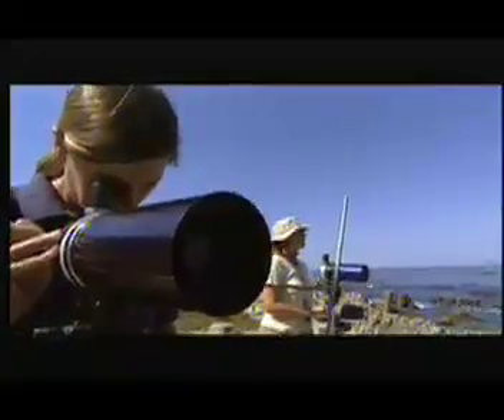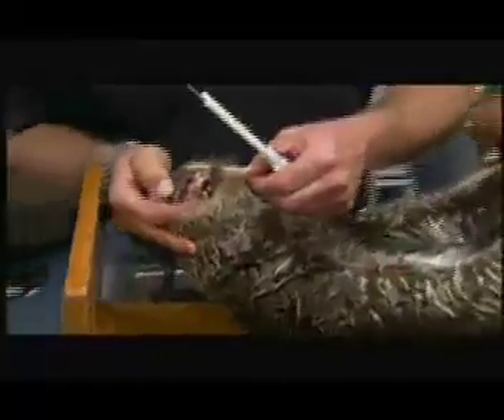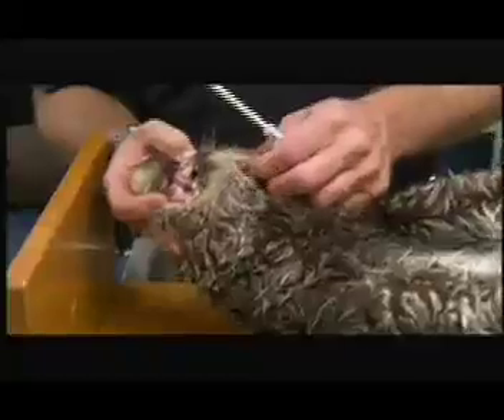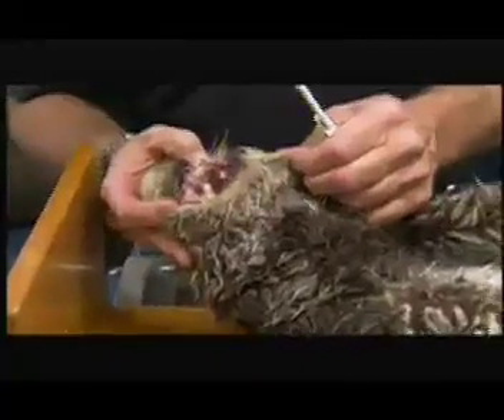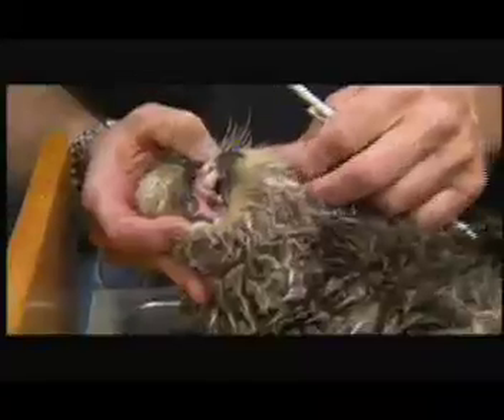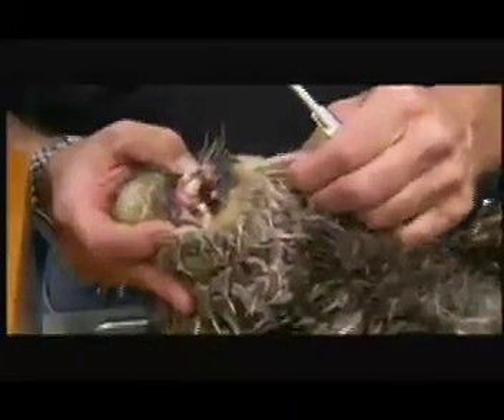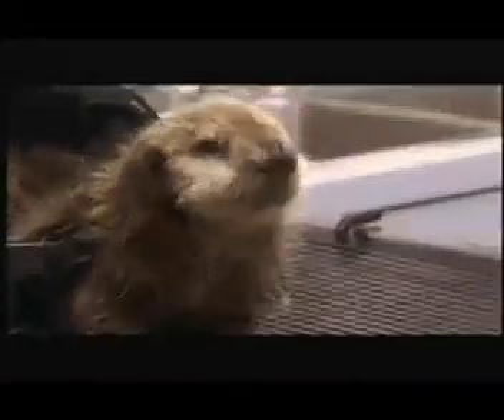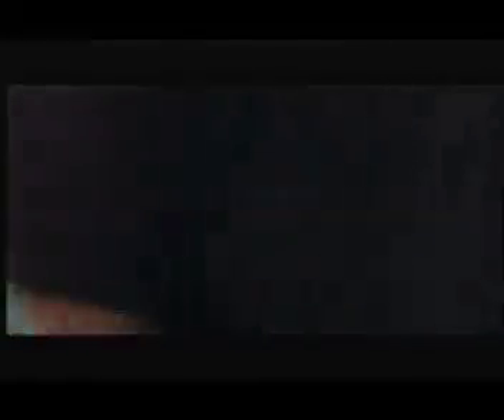State of the Ocean's Animals: The Rebound of California Sea Otters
Sea otters in Monterey Bay, California have rebounded from the brink of extinction. This has had an enormous impact on the health of the local ecosystem, particularly the kelp forests that are home to tens of thousands of fish and marine animals.

Matt Damon hosts "The State of the Ocean's Animals," from the long-running environmental television series JOURNEY TO PLANET EARTH.